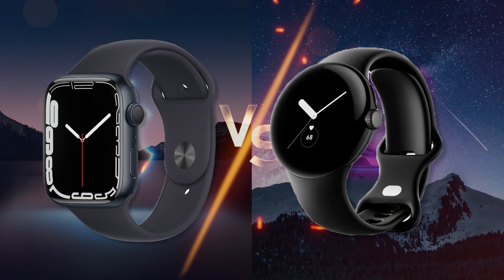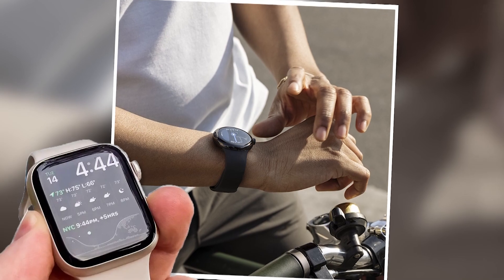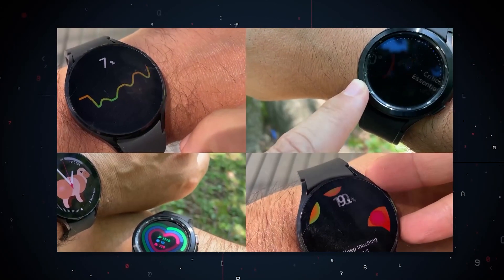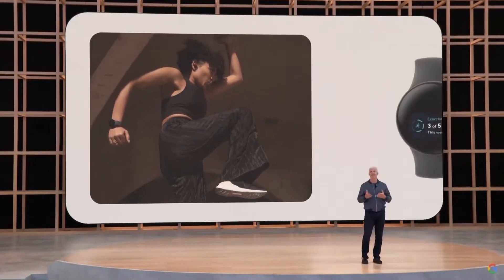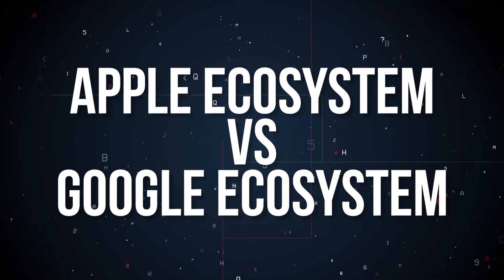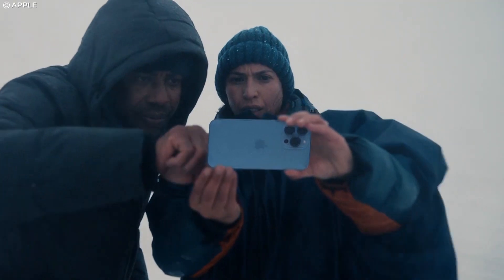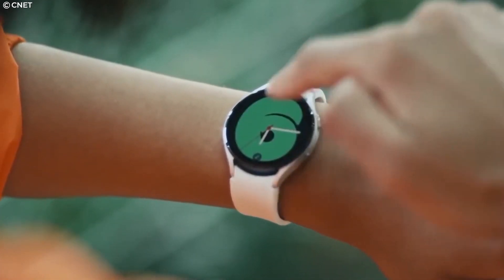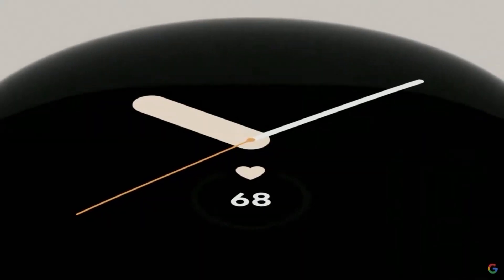Google's NEW Watch To Compete With Apple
The Apple Smartwatch finally just got competition. In May of 2022, Google’s Senior VP of devices and services, Rick Osterloh, showed off the much anticipated Pixel Watch onstage at the company’s I/O.

There’s a lot you should know concerning what Google disclosed to us about the watch, and I’m here to tell you all of it in this short video.